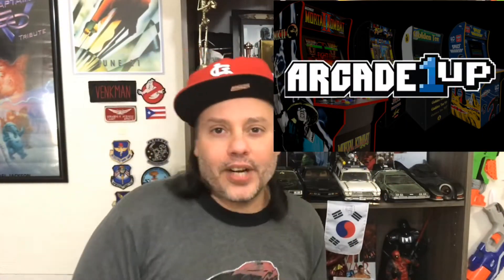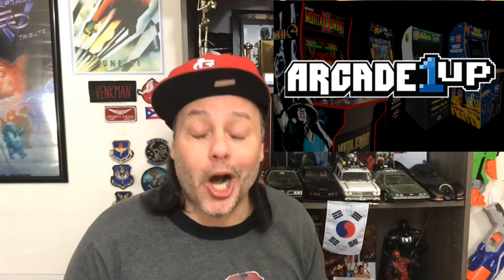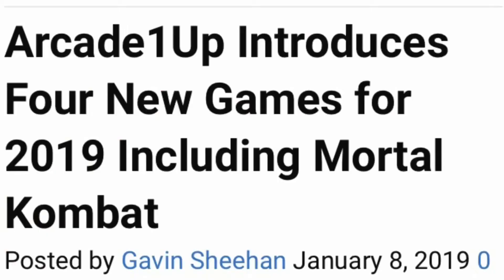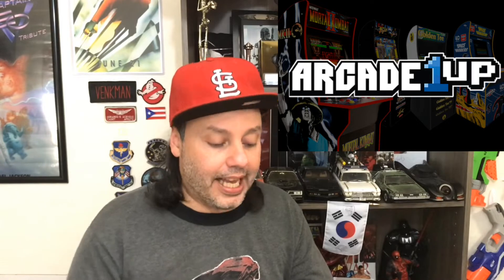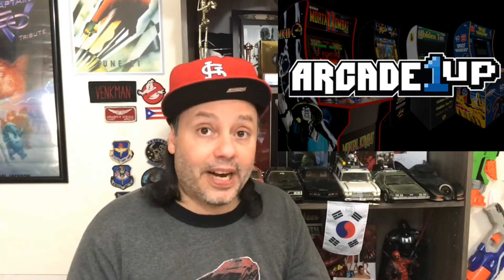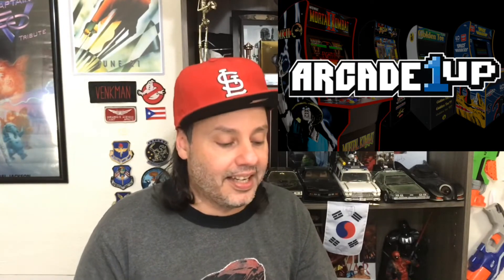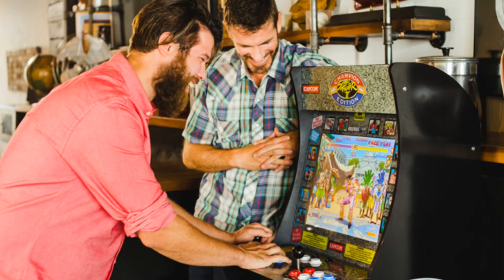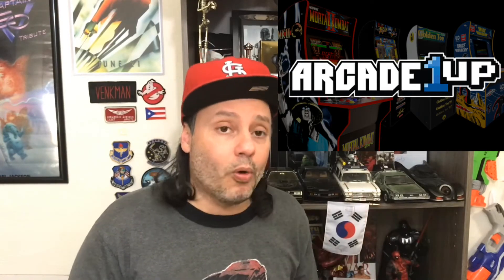Mortal Kombat Mini Arcade!?!? / INTERRACIAL REVIEWS